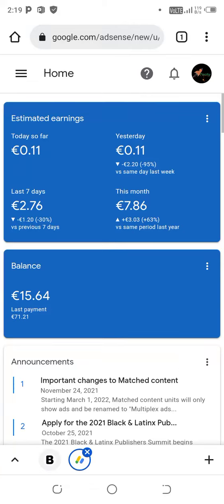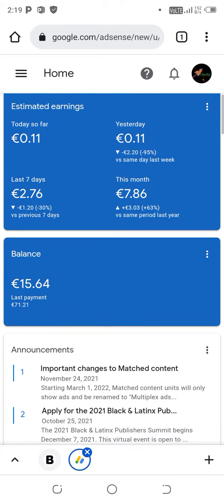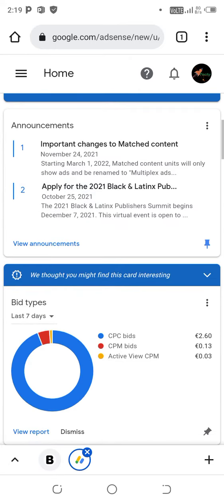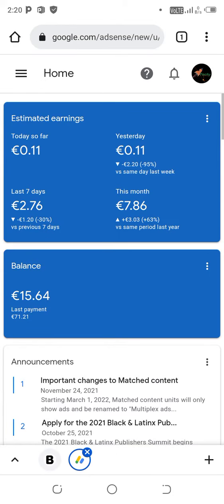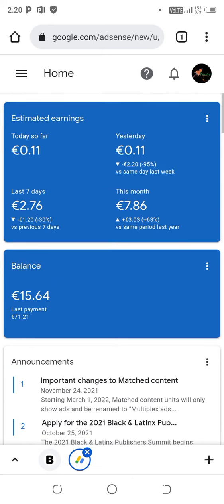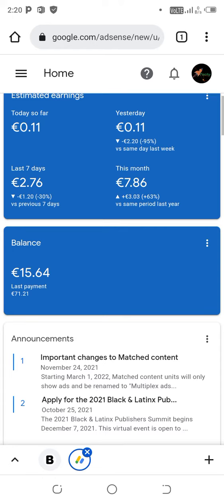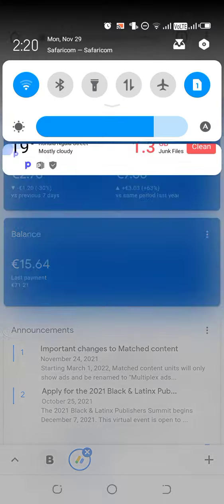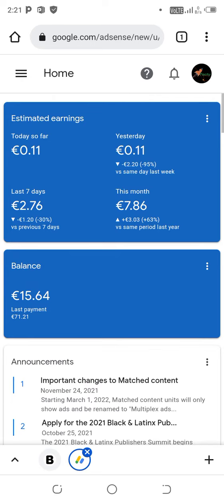✌️After 3 month Adsense approval, this is the Adsense Arbitrage earnings proof just from reddit ads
I got Google Adsense Approval for this website 3 months ago, here is the Google adsense arbitrage earnings I got from resting reddit ads campaign...

Get a Ready Monetized YouTube Channel with 1000+ Subscribers and 4000+ watchtime